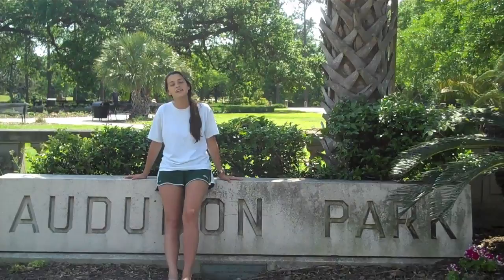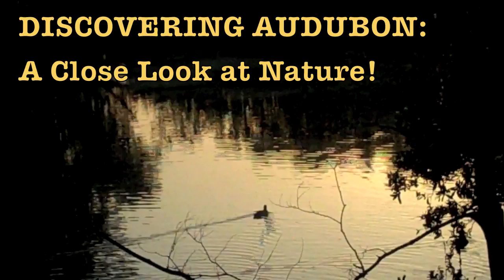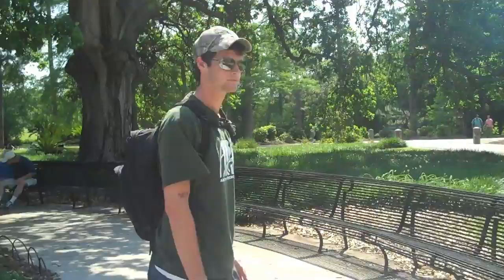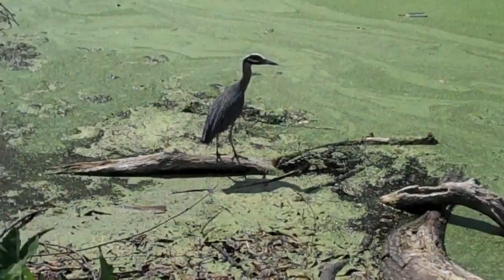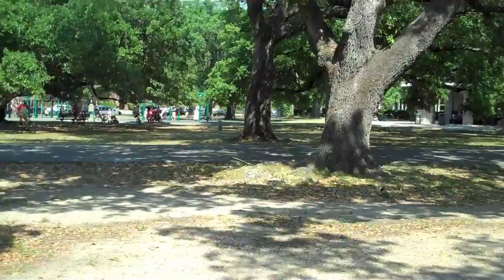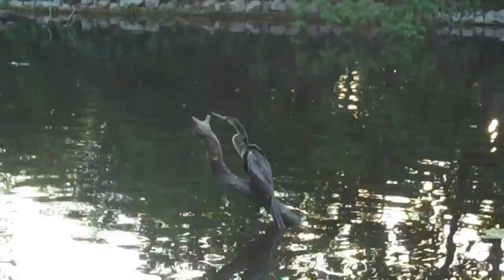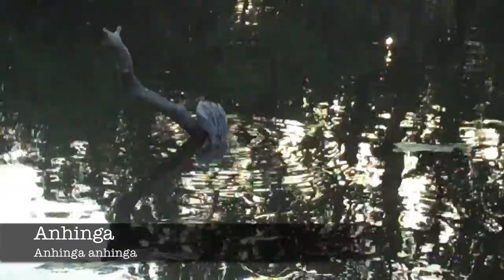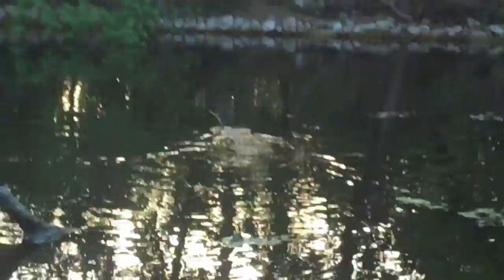Discovering Audubon Trailer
Discovering Audubon